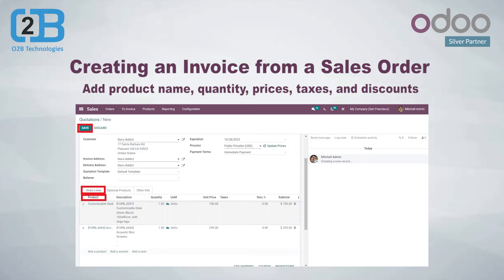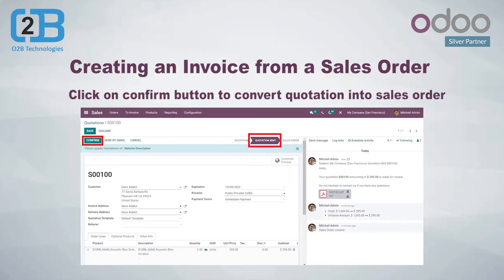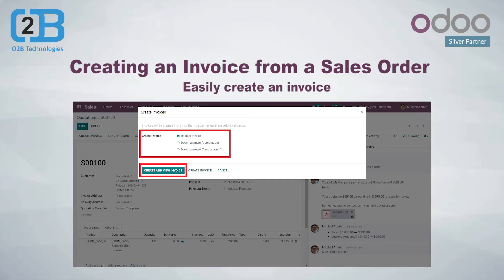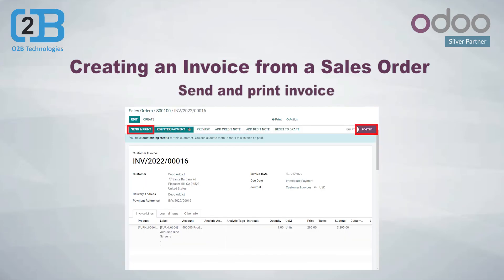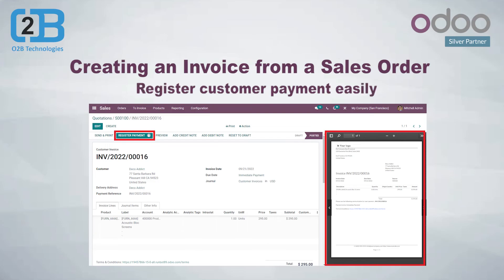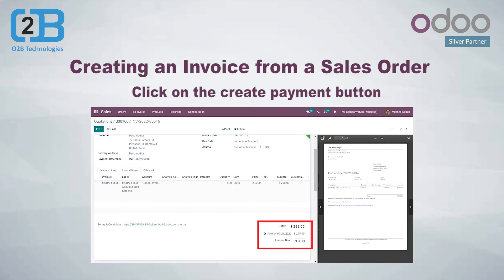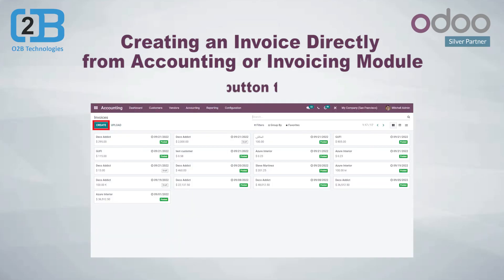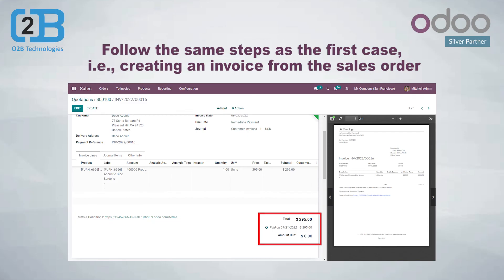How to Create an Invoice in Odoo | Odoo Invoicing Tutorial | O2B Technologies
Odoo ERP is a complete business management solution designed to help organizations manage all their business operations from a single platform. It offers powerful modules such as CRM, Sales, Purchase, Inventory, Manufacturing, Accounting, eCommerce, Website, and many more. All Odoo applications work seamlessly together to streamline business processes, improve efficiency, and boost productivity.

In this video, we focus on the Odoo Invoicing module, which helps businesses manage customer invoices efficiently. You will learn how to view existing invoices, track invoice status, and create new customer invoices in a simple and effective way.

🔹 In Odoo, customer invoices can be created in two ways:

From a Sales Order – Generate invoices directly from confirmed sales orders.

Directly from the Invoicing / Accounting Module – Create customer invoices without using a sales order.